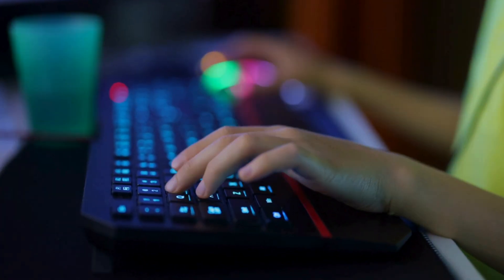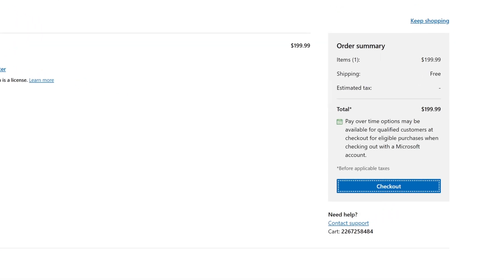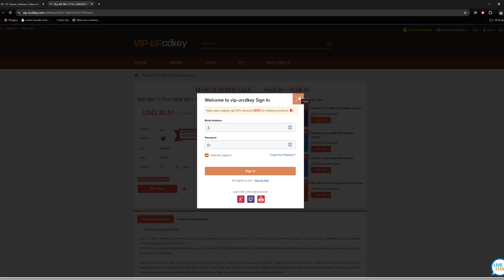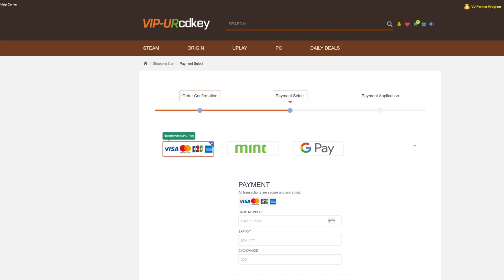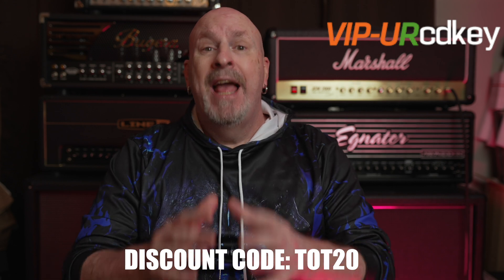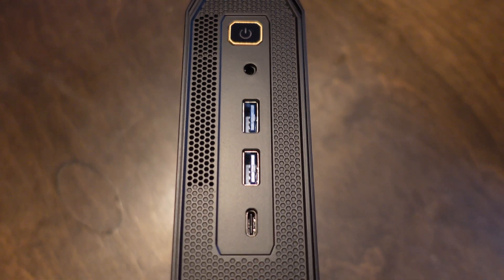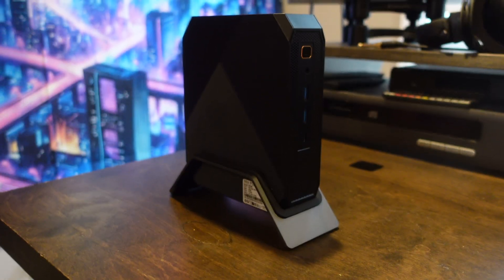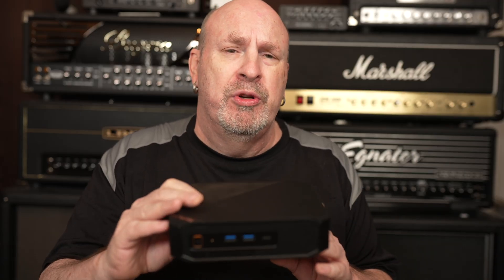Don't Miss This Small Yet Powerful Mini PC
Blackview MP200 Mini PC review And Benchmarks! In todys video we take a close look at the Small Yet Powerful - The Blackview MP200 Mini PC featuring an i5 CPU -16GB of memory and a 512 M.2 SSD.